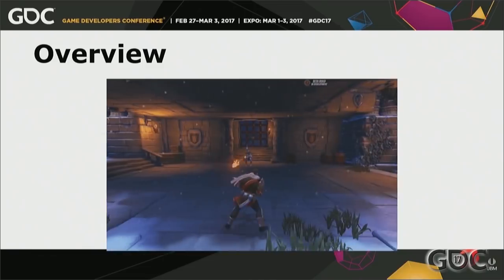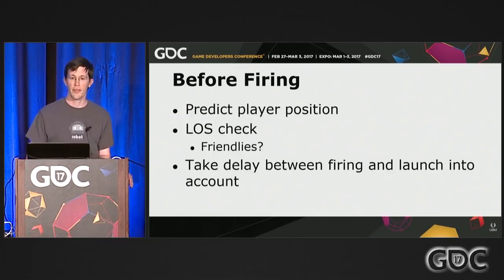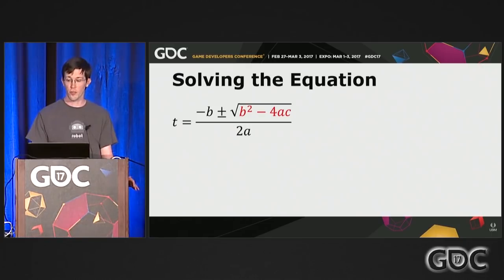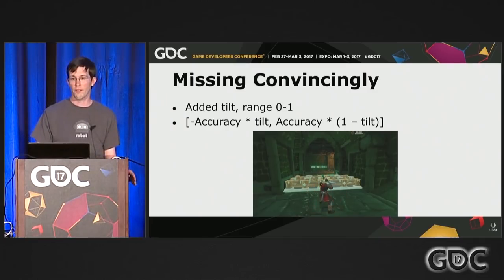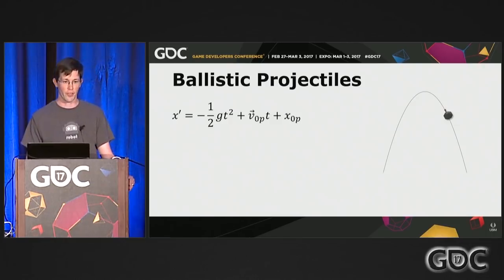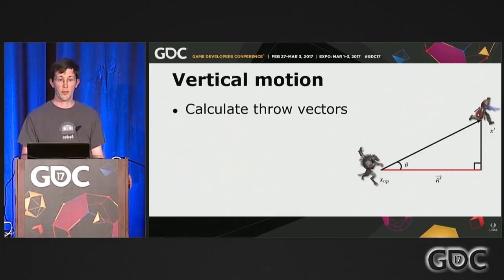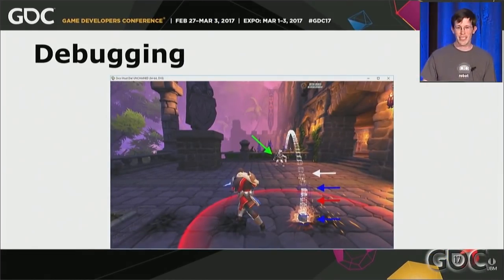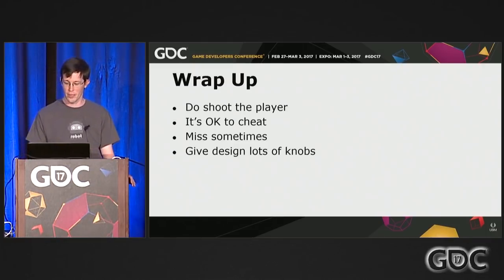Math for Game Programmers: Predictable Projectiles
In this 2017 GDC talk, Robot Entertainment's Chris Stark explains the math and code behind predictive linear and ballistic projectile aiming, how to handle practical variations, and best practices for exposing knobs to designers.